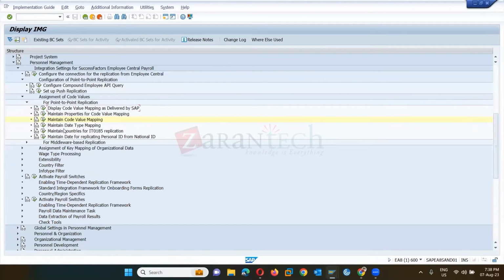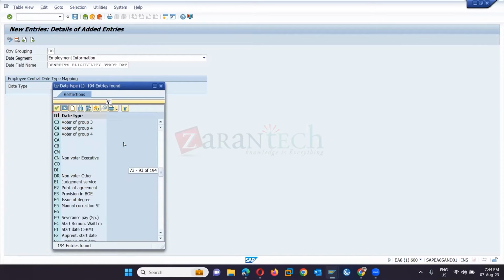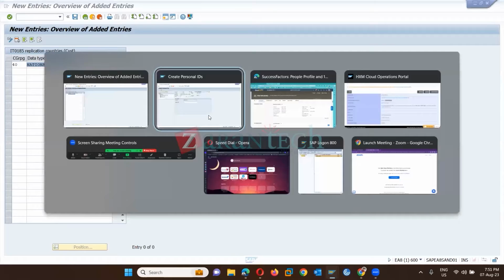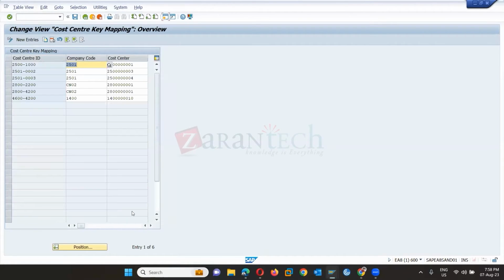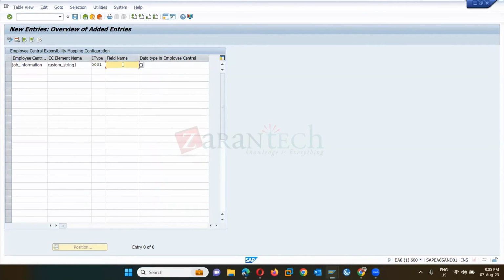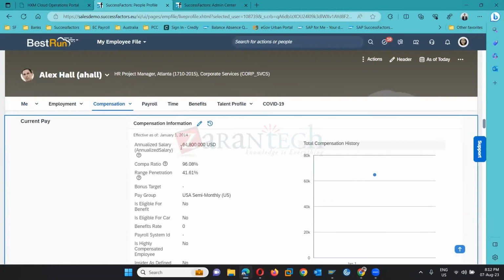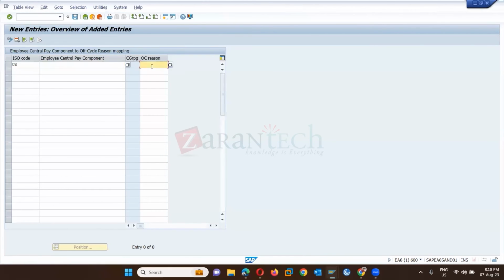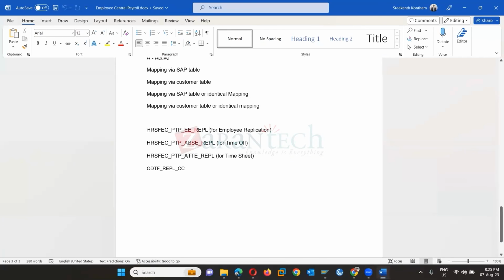Point to Point Integration configuration in ECP | SAP SuccessFactors EC Payroll Training | ZaranTech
👉 In this video you will learn about Point to Point Integration configuration in ECP as a part of SAP SuccessFactors EC Payroll Training.